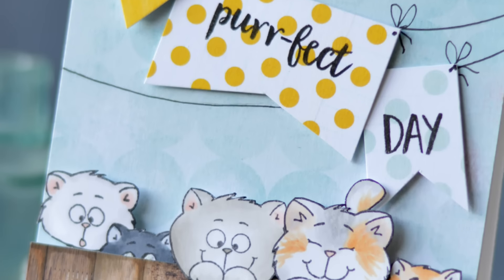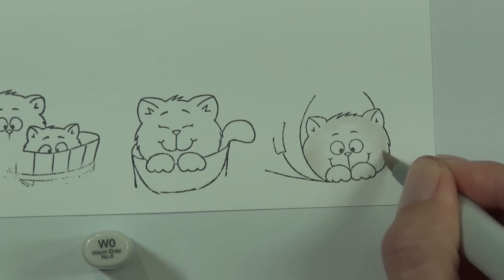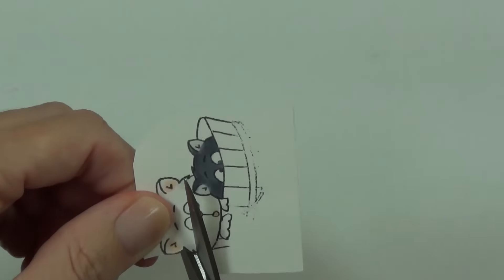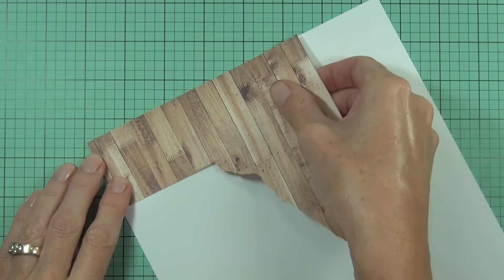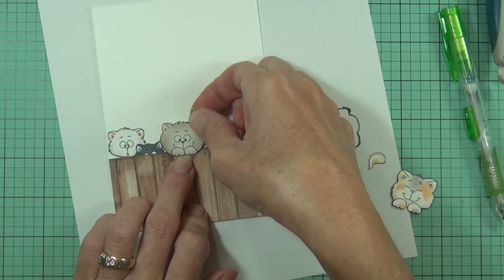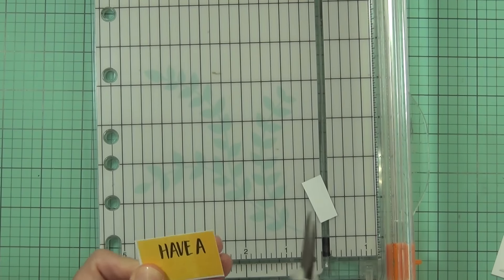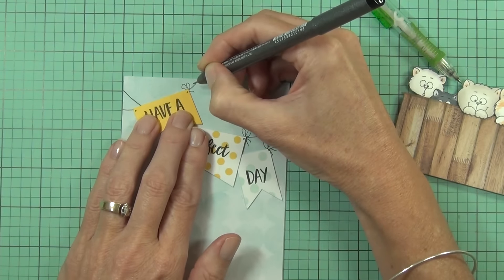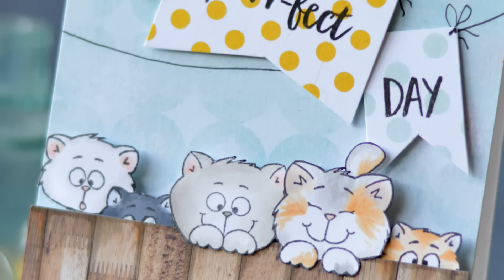Gerda Steiner Guest Designer - featuring Buckets of Love!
How's this for cuteness overload, today I'm here with Gerda Steiner Designs and showcasing one of their new clear stamp sets called Buckets of Love, I just had to pull these little kitties out of their buckets and sit them along a fence!

For more information including a full list of supplies and some still pics you can visit me here at my blog,

Happy Papercrafting!
Therese